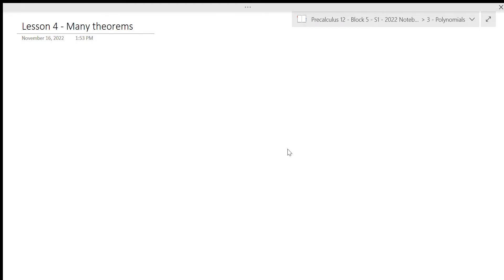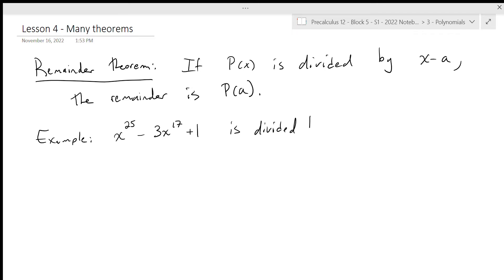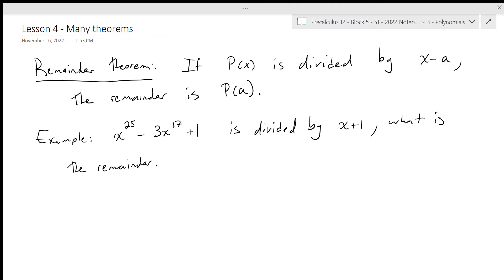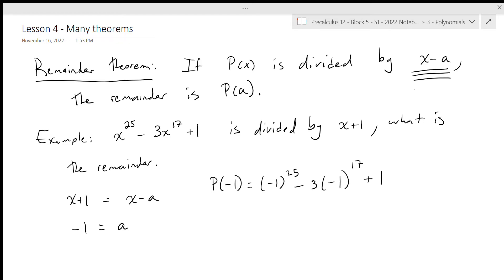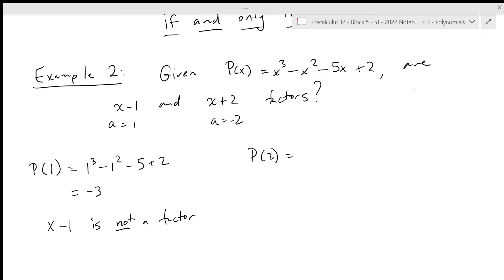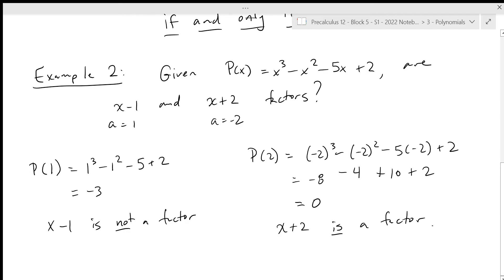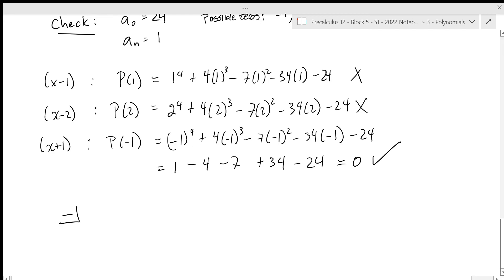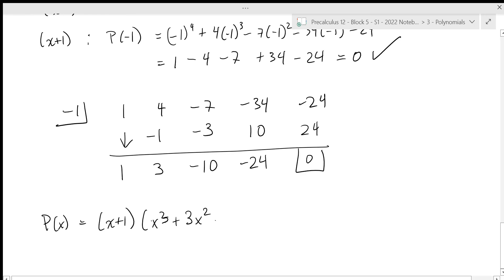PolyFun 4 Many theorems